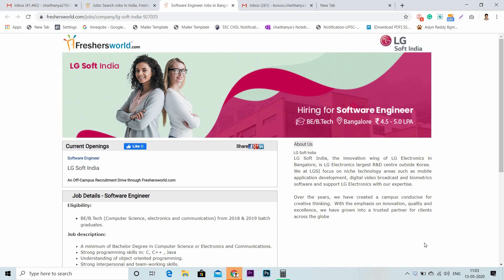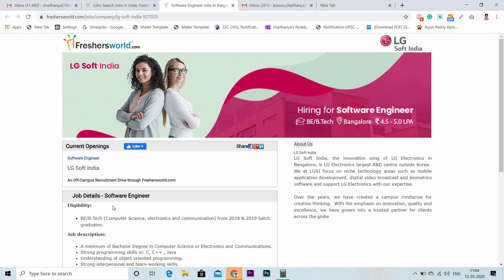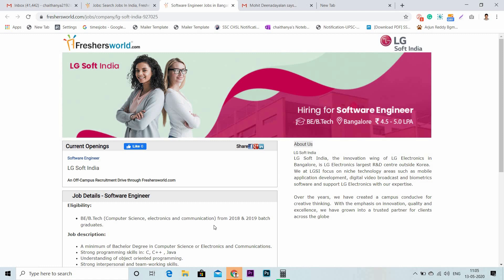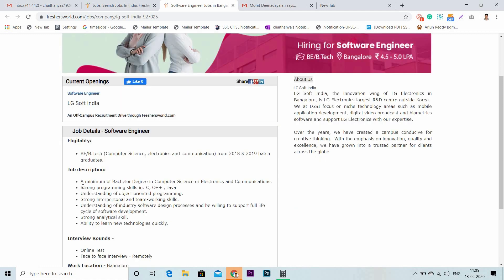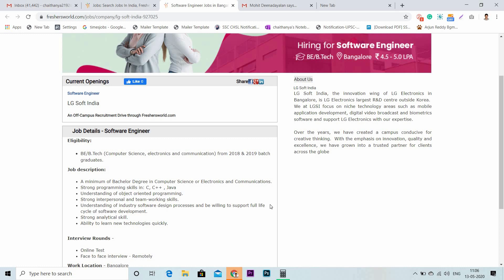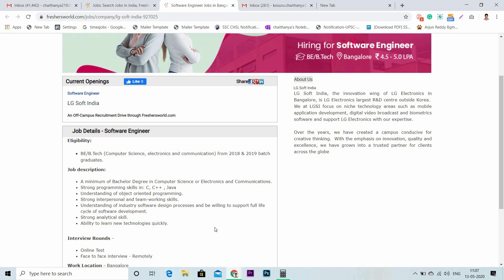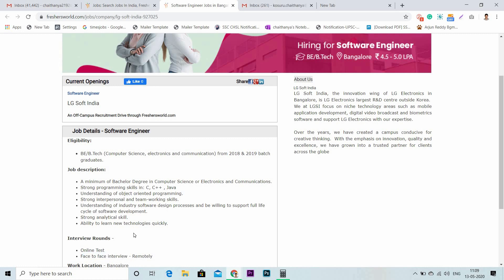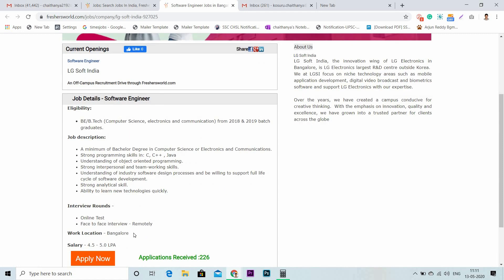LG Soft India Hiring 2020 | Job Details, Salary, Location, Job Link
Content in this video: LG is hiring for software engineering for the location of bangalore. Freshers from 2018 and 2018 are eligible.

They are looking for:

- A minimum of Bachelor Degree in Computer Science or Electronics and Communications.
- Strong programming skills in: C, C++ , Java
- Understanding of object oriented programming.
- Strong interpersonal and team-working skills.
- Understanding of industry software design processes and be willing to support full life cycle of software development.
- Strong analytical skill.
- Ability to learn new technologies quickly.